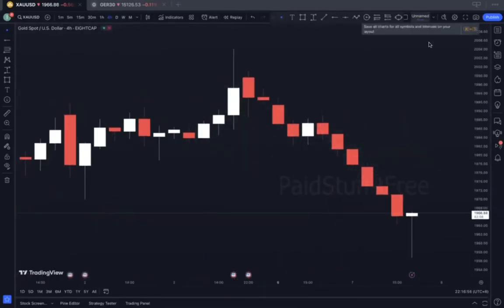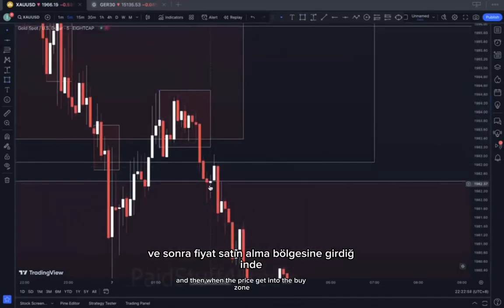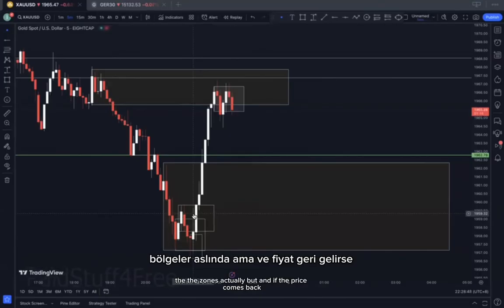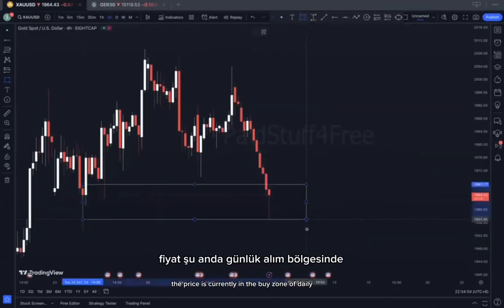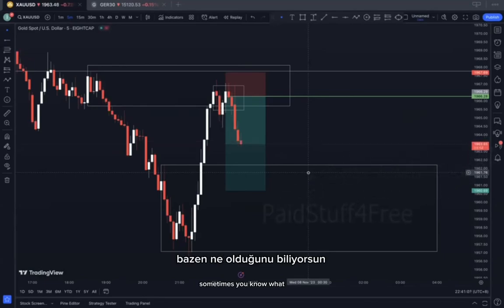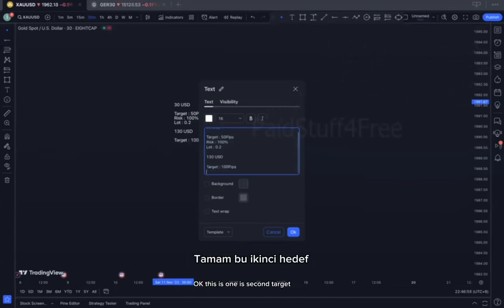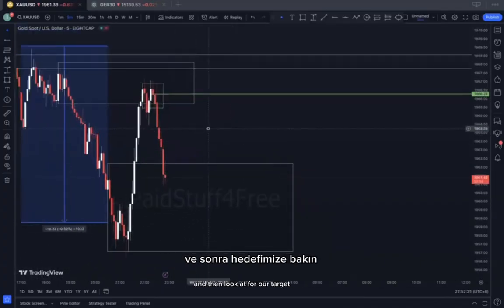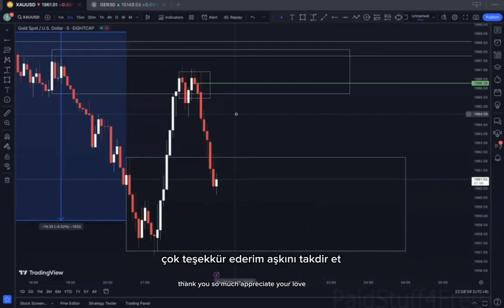𝖯𝗍𝟨:𝖰&𝖠 𝖲𝖾𝗌𝗌𝗂𝗈𝗇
🔗 TICKMILL KAYIT LİNKİ

🎟 IB / REFERANS KODU:
IB37039868

Kripto işlemlerinde düşük komisyon avantajından yararlanmak isteyenler için MEXC kayıt bağlantımız aşağıdadır.

Video'yu çekerken biraz rahatsızdım video içinde sizi rahatsız eden bir şey var ise mazur görün seviliyorsunuz.